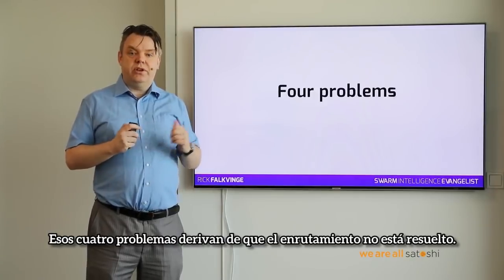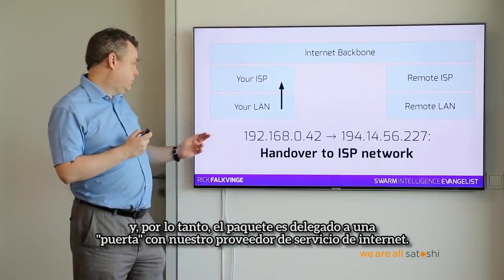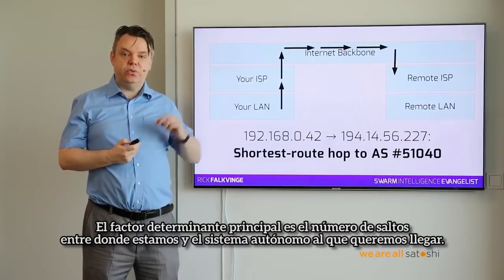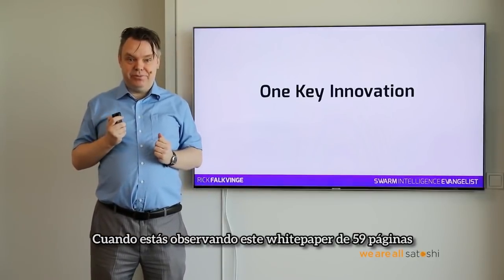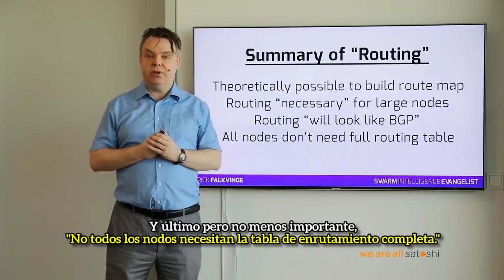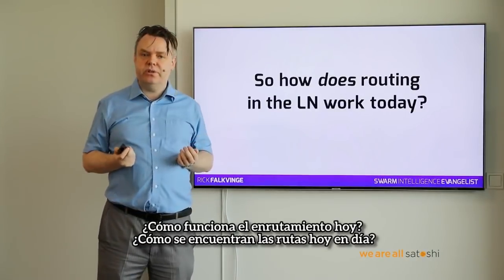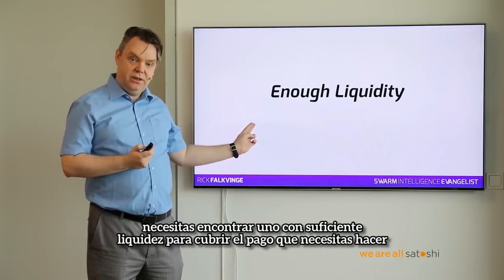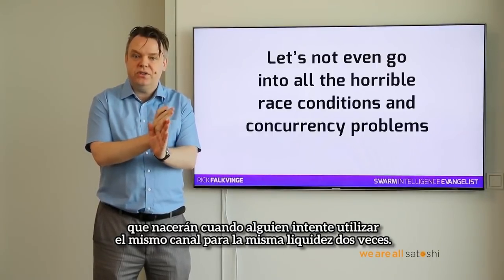Rick Falkvinge saca a relucir un defecto no discutido de Lightning Network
El fundador del partido pirata Rick Falkvinge expone un problema que no es mencionado con regularidad en torno al proyecto LightningNetwork de Bitcoin-BTC. El también simpatizante de BitcoinCash habla sobre como el enrutado y la liquidez presentan inconvenientes graves para la escalabilidad de ese sistema.